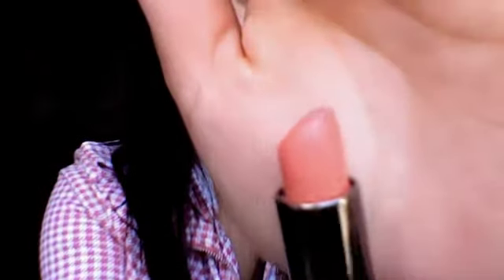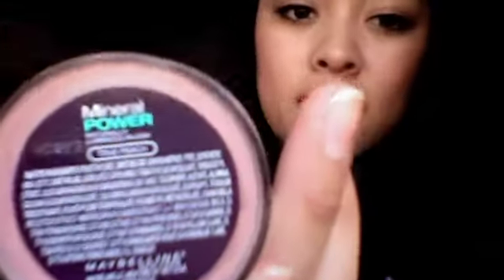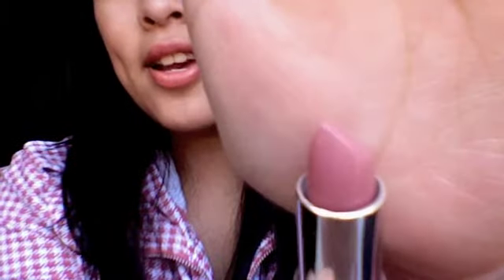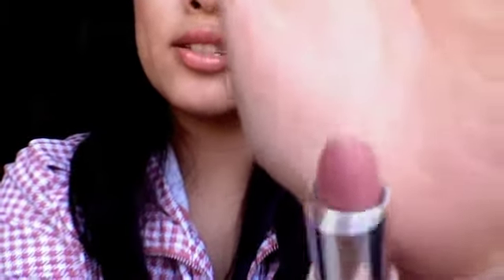a lil allcosmeticswholesale haul !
hey chicas! i had filmed this vid a couple of days ago, on tues after vday :) and i had gotten my things in the mail from acw two weeks ago and finally came across making a quick vid. hope you all enjoy this video! comment rate and subscribe :)